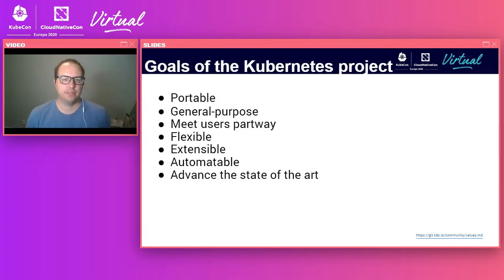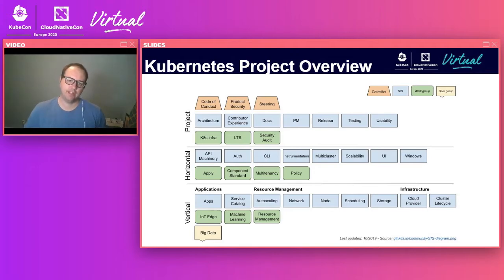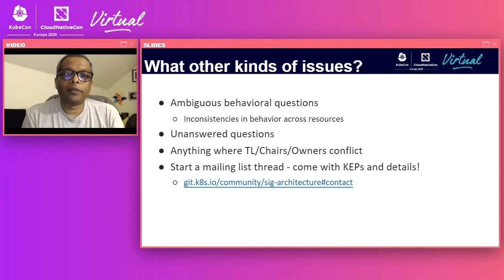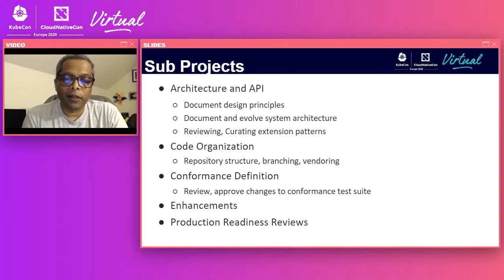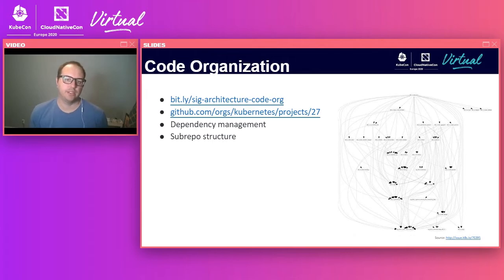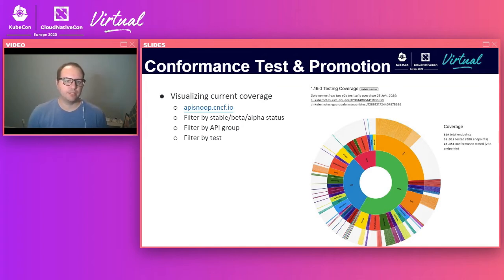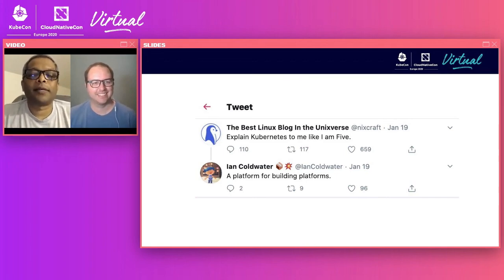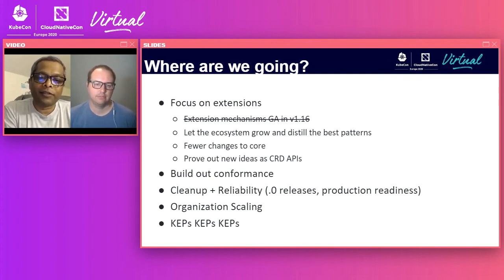Kubernetes SIG Architecture Intro and Update - Derek Carr, Red Hat & Davanum Srinivas, VMware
SIG Architecture maintains and evolves the design principles of Kubernetes, and provides a consistent body of expertise necessary to ensure architectural consistency over time. The SIG takes care of evolution of conformance definitions, API definitions/conventions, deprecation policy, design principles, and other cross-cutting concerns.  In this talk, we will provide an introduction to SIG architecture, including its role and the various subprojects that support its activities. Additionally, we will provide a community update on the status of those efforts.